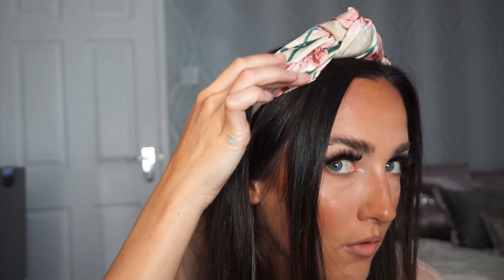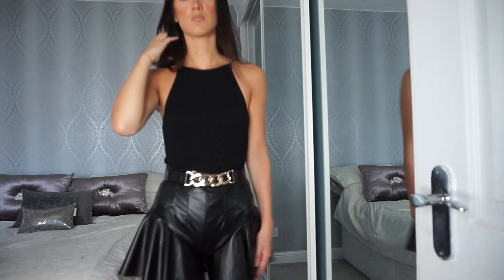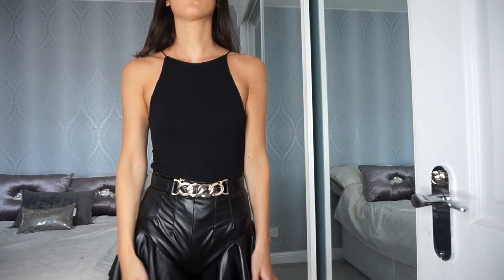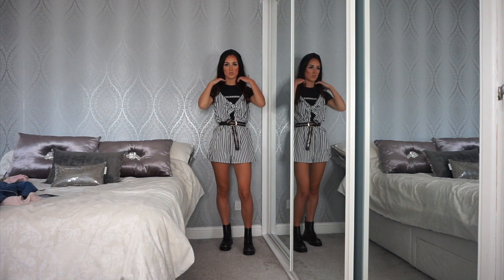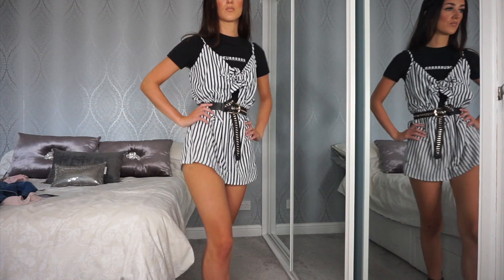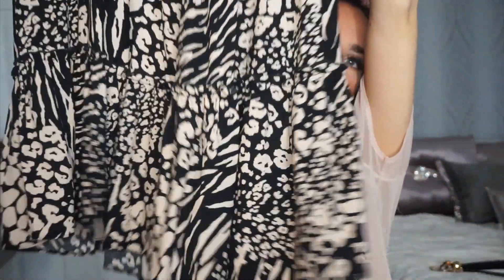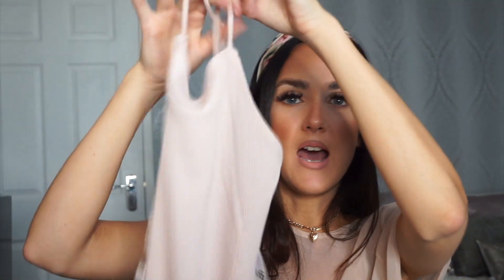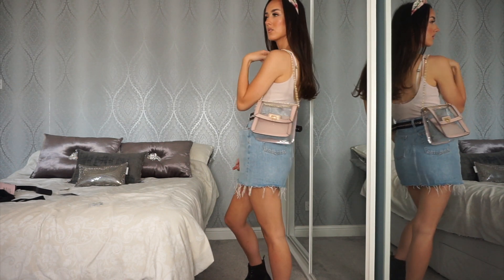PRIMARK HAUL JUNE 2020 | POST LOCKDOWN NEW IN